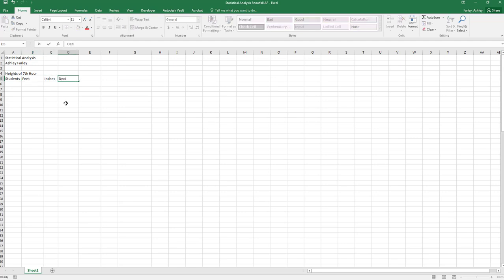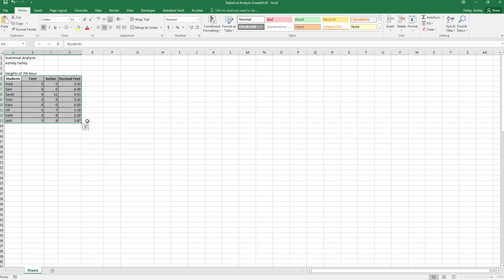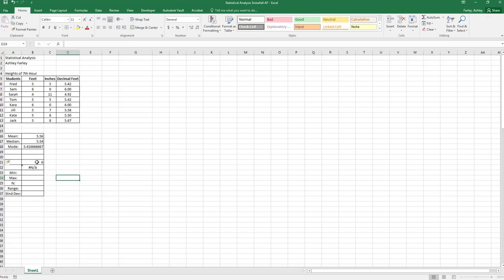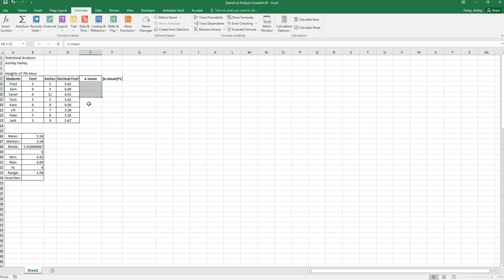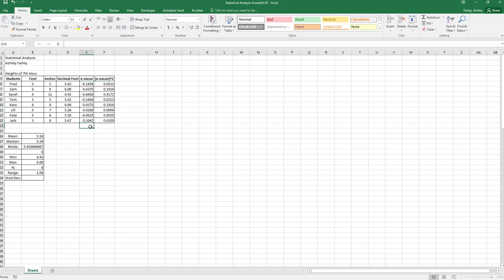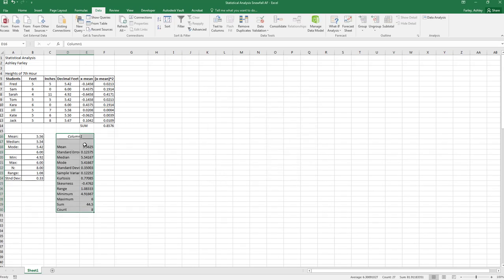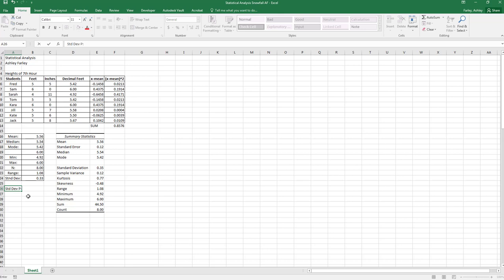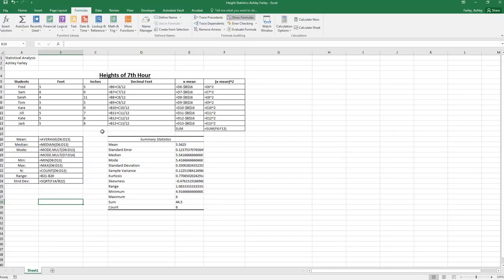Height - Statistical Analysis